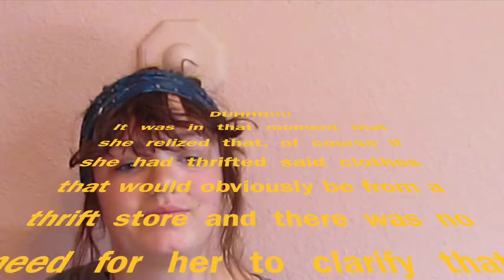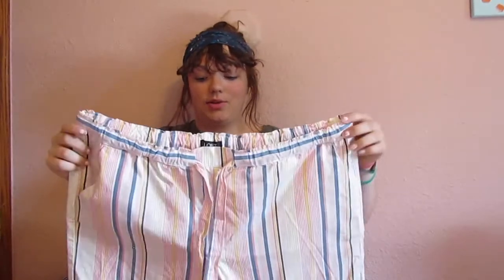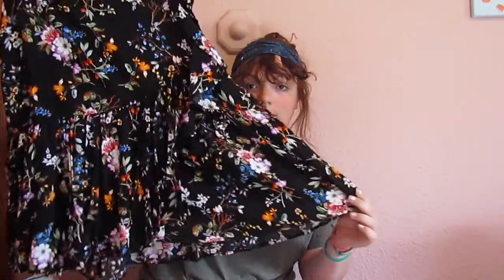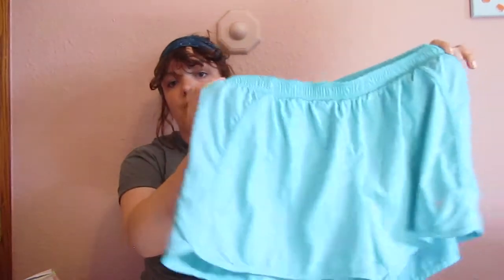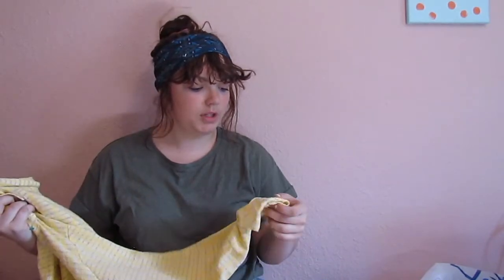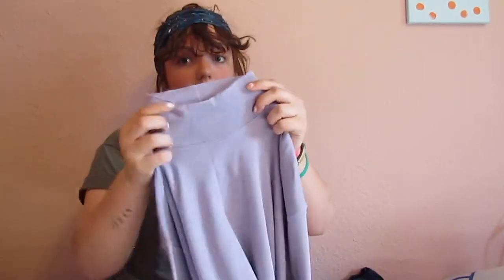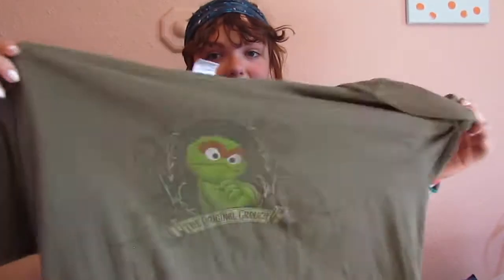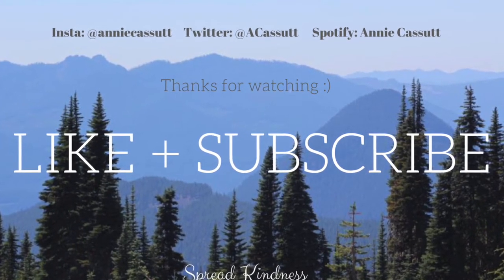SUMMER CLOTHING HAUL // Thrifted and Target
Honestly all of my clothes are either thrifted or from target do this is actually a biography about how I live my life tbh.